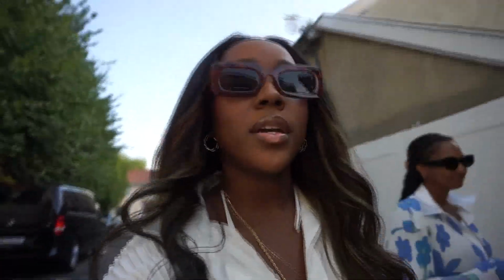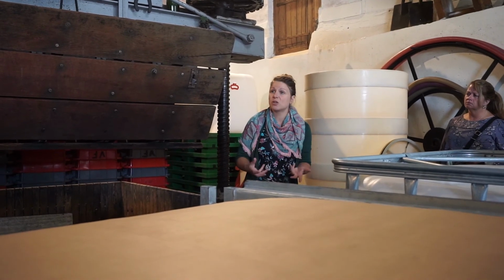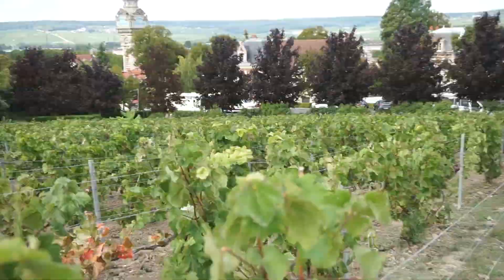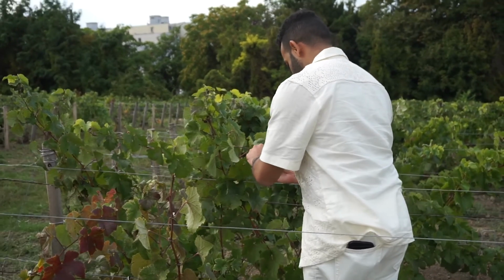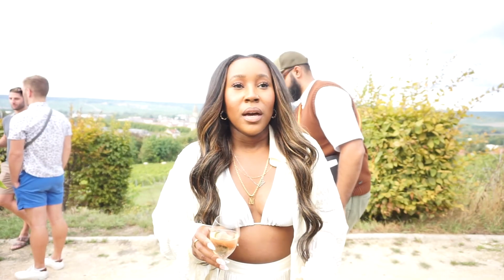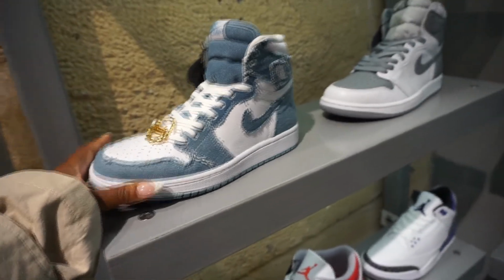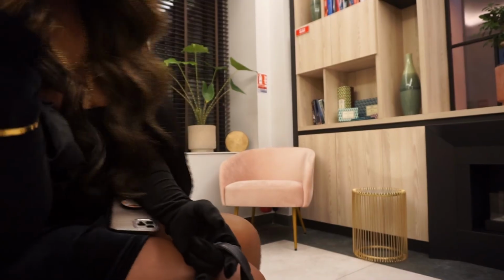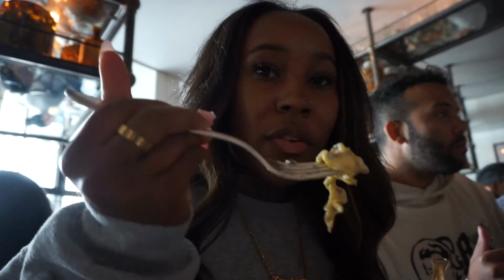TRAVEL VLOG | PARIS PART 2 | CHAMPAGNE TOUR + DINNER BY THE EIFFEL TOWER + PINK MAMA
This is the second and last travel vlog from Paris! I hope this gave you some inspiration for what to do and where to eat in Paris. The Champagne tour is a MUST SEE!!!